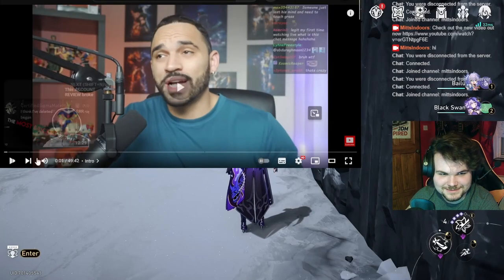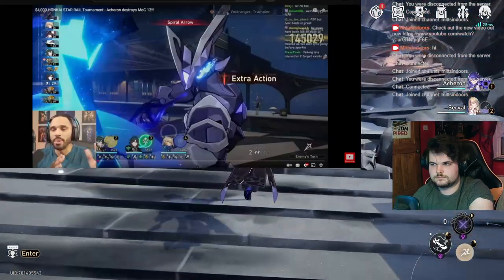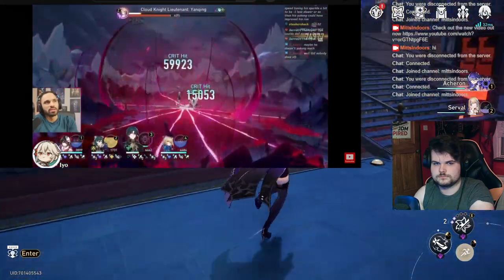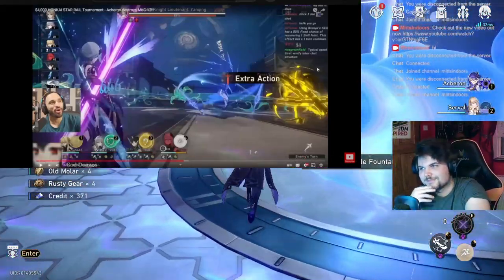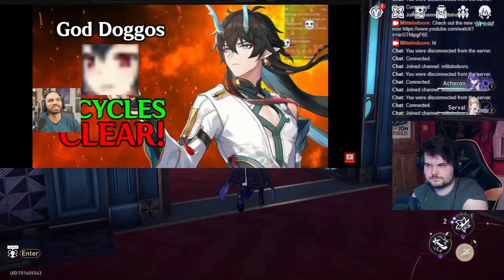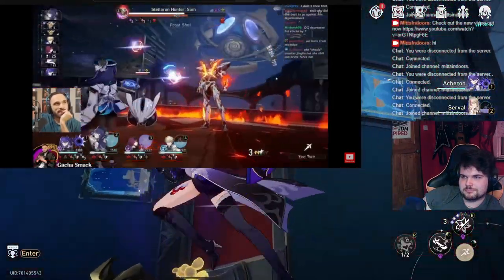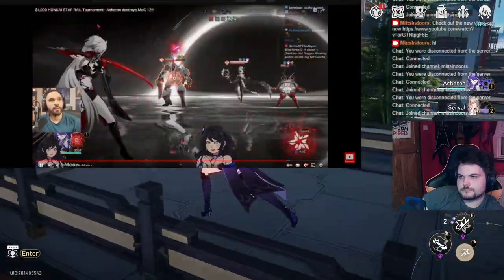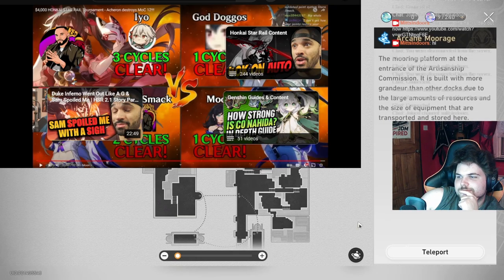Acheron Is OP at E0 & Hanya Might Be The Most Balanced 4-Star | Honkai:Star Rail Tournament REACTION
Acheron is OP, Hanya is Balanced, Yukong is bad at medium-low investment :/ and Play DOT with Acheron pls.